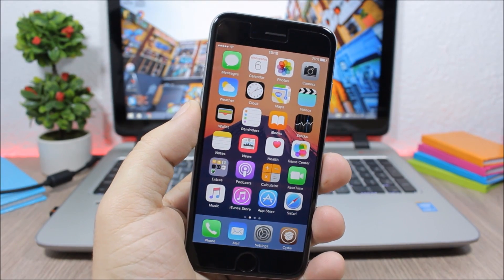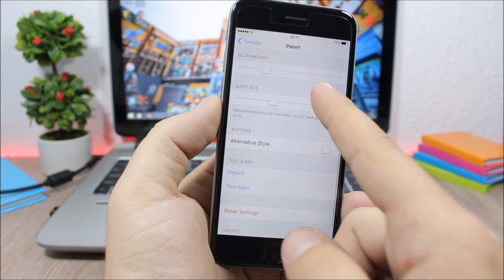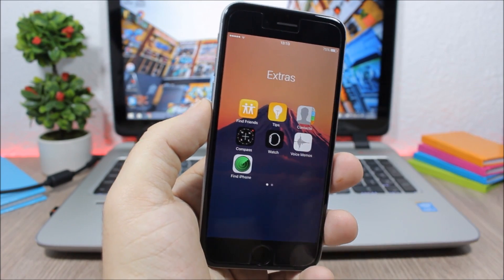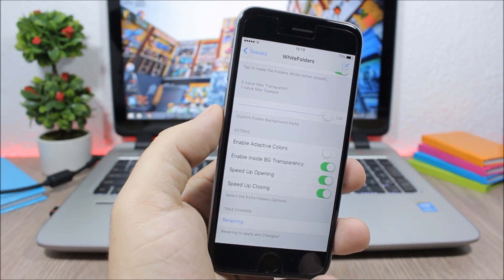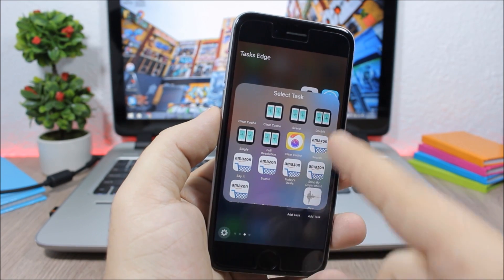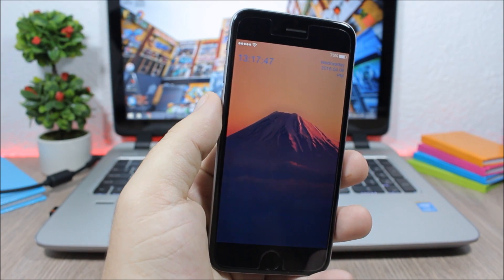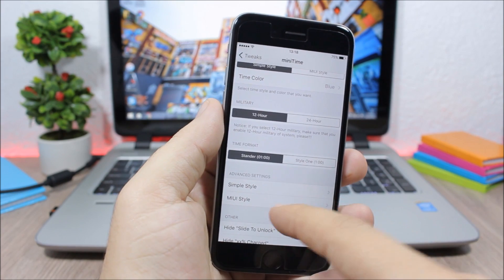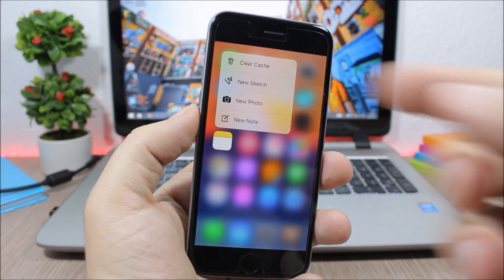BEST iOS 9 Jailbreak Cydia Tweaks - Week 1 April 2016